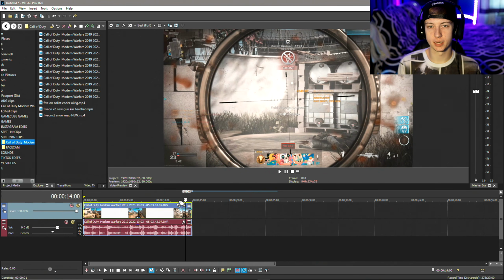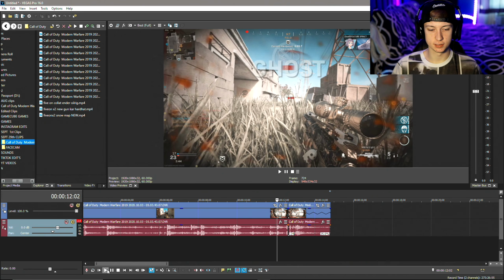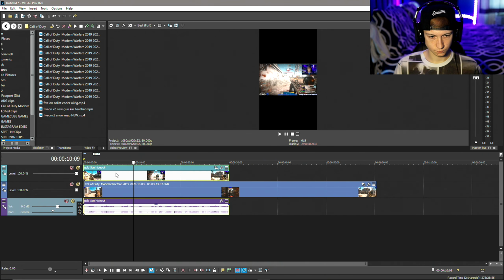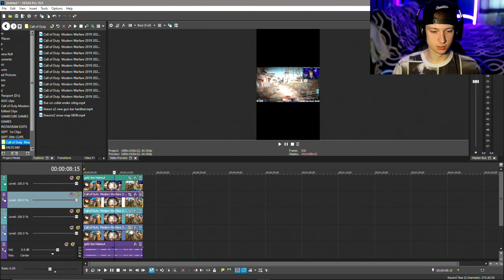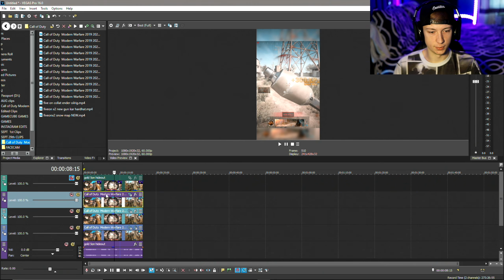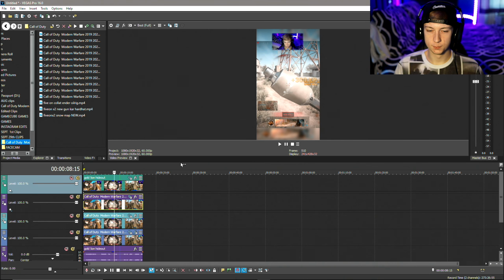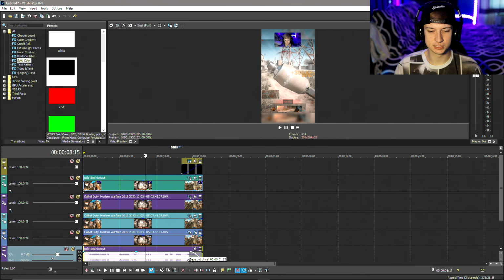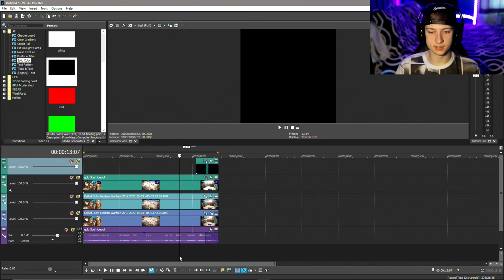How to EDIT CLIPS for YOUTUBE/IG/TIKTOK (Call of Duty Sniping)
This is a in depth guide on how to edit sniping clips or other clips for your social media and can really help boost your content! I will be making a BEST SETTINGS for rendering/saving as well!

Timestamps:
1:00- Youtube/Twitter
6:45- TIKTOK
18:15- Instagram

[Tags]
Cod Sniping
Best Sniper MW
Sniping Nuke
Quick Scoping
Call of Duty Sniping
"Glo Up" MW Montage
"Rockstar" MW Montage
"Wishing Well" MW Montage
Best Settings MW
Best Sniper Settings
How To Snipe
Best Sensitivity
How to edit
Edit sniping clips
Edit Sony Vegas
Edit Clips
Edit COD CLIPS